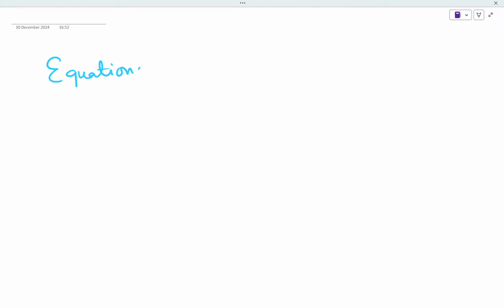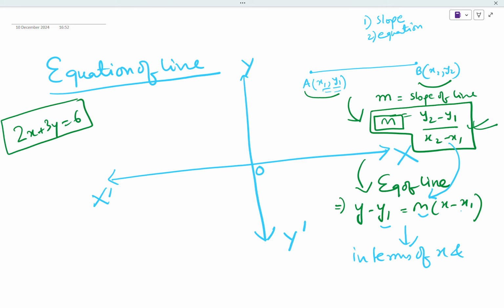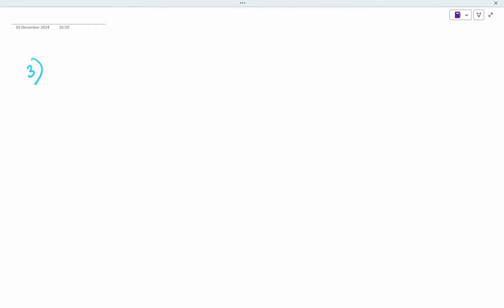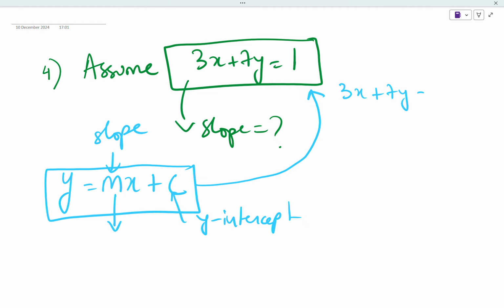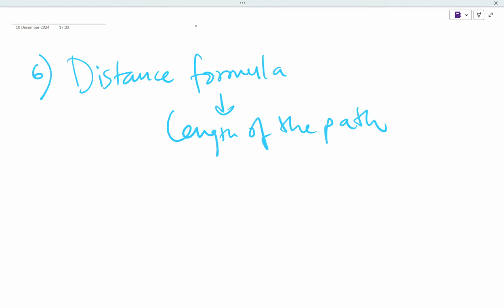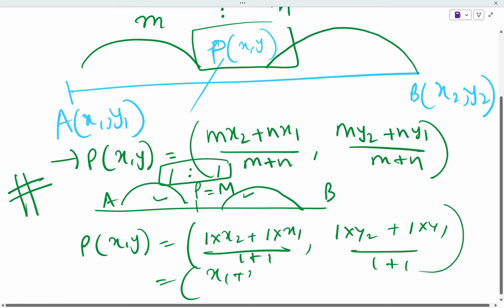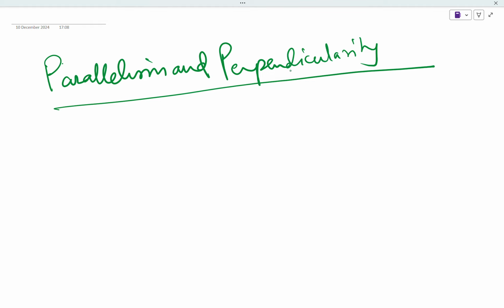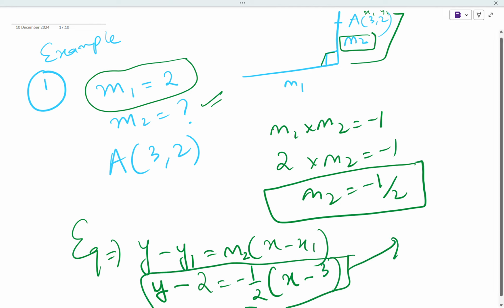Coordinate Geometry ICSE Class 10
All concepts on Coordinate Geometry have been discussed here in detail.